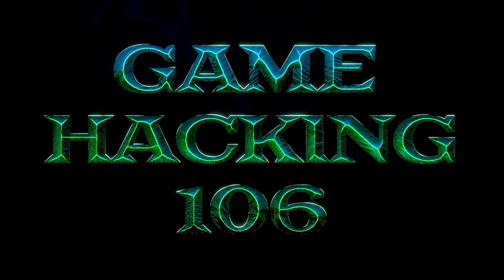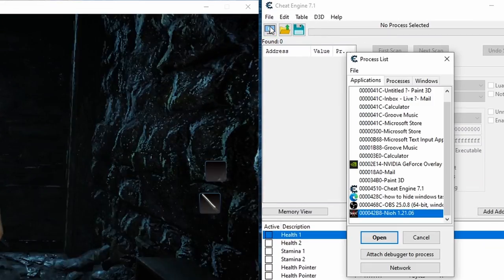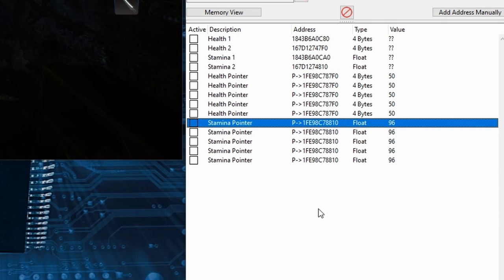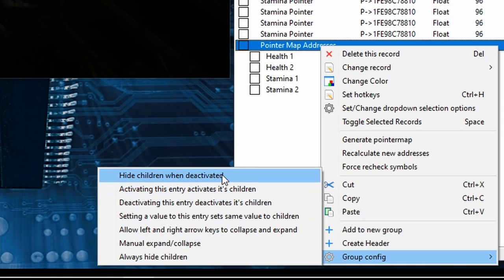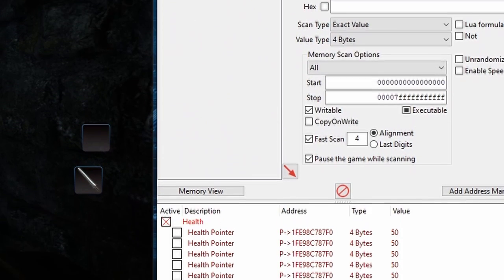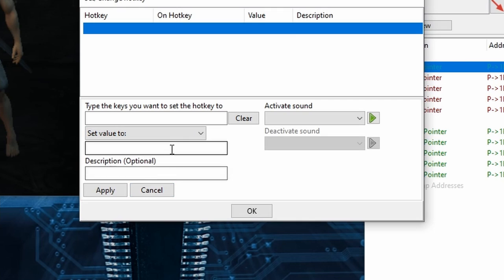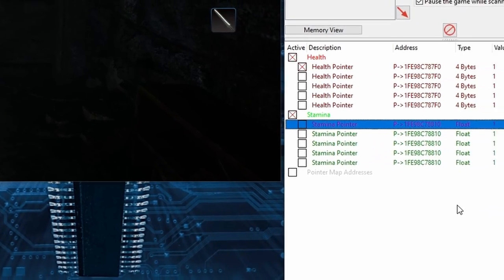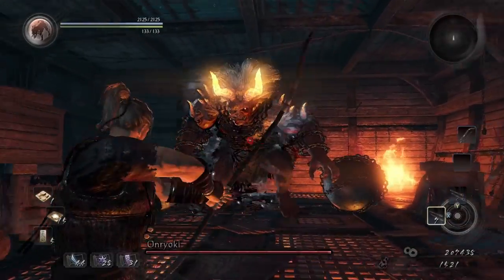How to Create Hotkeys & Cheat Tables In Cheat Engine | GH106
Learn how to create your own hotkeys in Cheat Engine! Infinite health, ammo, and MORE with just the push of a button!

Welcome to Game Hacking 106, the sixth video in the GHS Hacking Series!

Here's a breakdown of the specific topics we cover in this video:
1. How to organize your cheat tables easily using tables, colors, and more.
2. How to create hotkeys to enable and disable cheats on the fly!
3. How to create hotkeys that set any game stat to what YOU want it to be!
4. How to save your cheat tables for future use so you don't have to waste time recreating your cheats. Just load the game and Cheat Engine and BOOM! Instant cheats / hacks ready to use!

If you don’t have Cheat Engine or if you’re brand new to Cheat Engine / Game Hacking, we recommend watching the GH100 series from the beginning

We’re using Nioh - Health and Stamina as an example, but what we show in the video works with MANY more games and with many things besides health and stamina.

Keep in mind that not every game works the same, and we specifically chose Nioh for this video because it's beginner friendly (we choose more difficult games later as the series progresses) so things might not work exactly the same as you see it in the video if you’re trying on a different game.
For this reason, we recommend you practice either on the game shown, or you can download one of the following FREE games to practice on:

And that’s everything this time around!  We hope you enjoyed the video!

BUT until you learn how to read and manipulate game CODE, you'll be very limited in the kinds of games and kinds of hacks you can make.  So, be sure to check out the Game Hacking 200 series where we break down exactly how to do this with Cheat Engine!

the number one place to learn how to hack games.

Images provided by Pixabay.